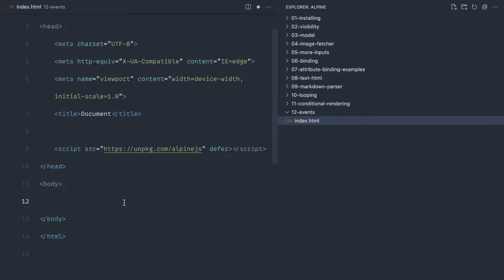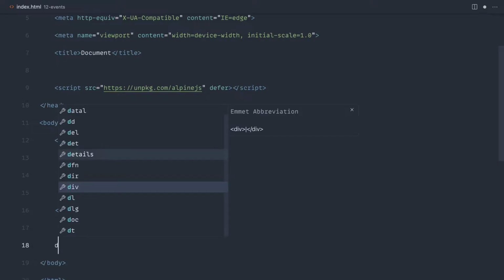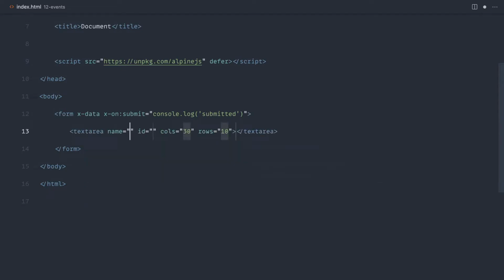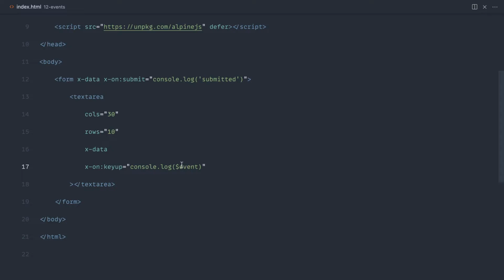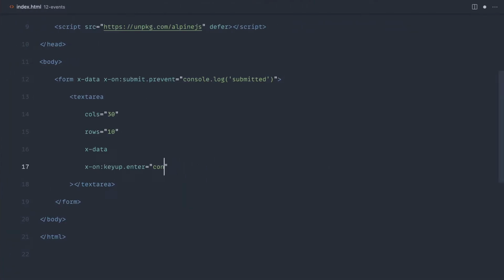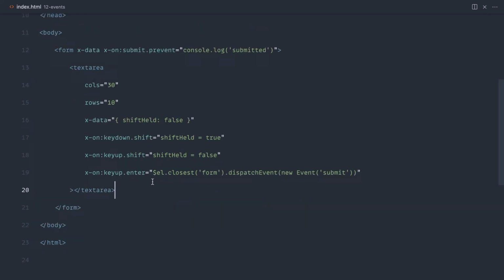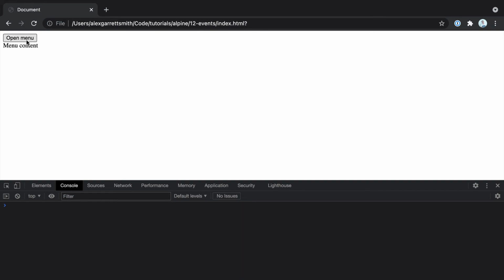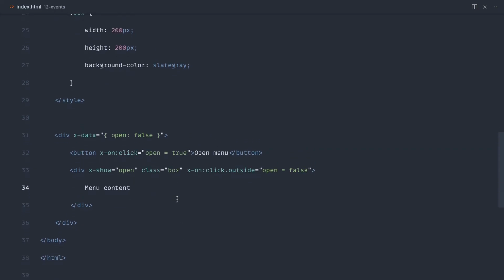Learn Alpine.js: Event handling (13/19)